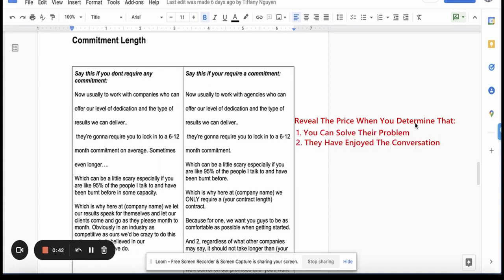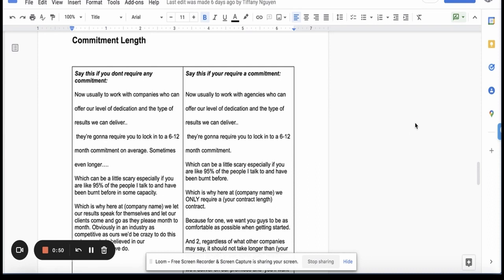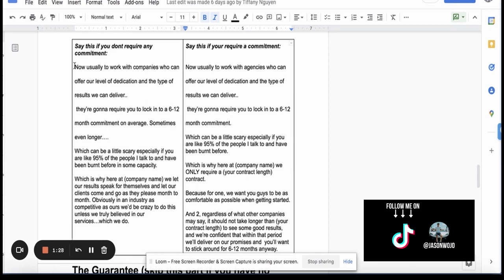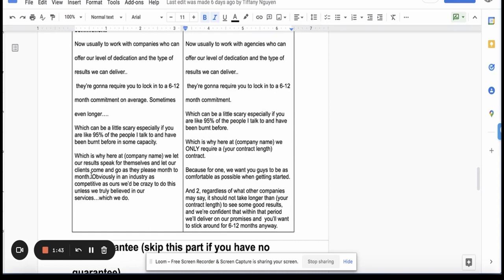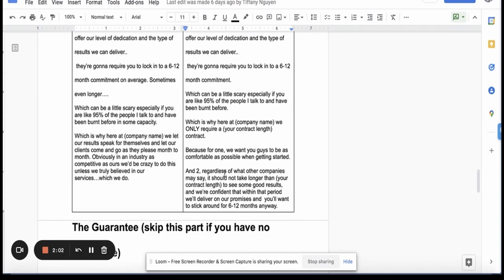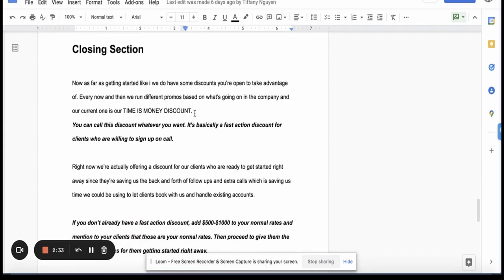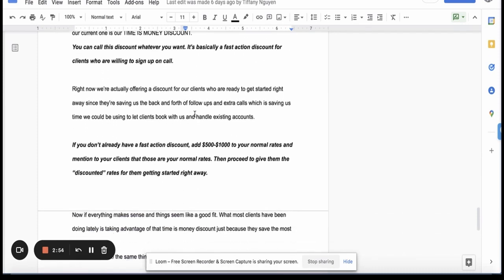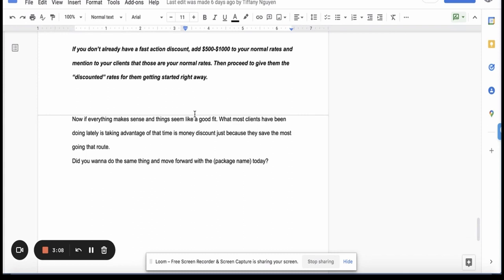Cold Calling Tips 2023: When To Reveal Price